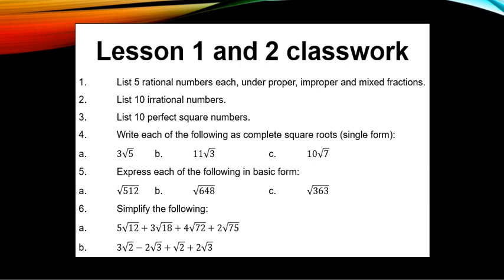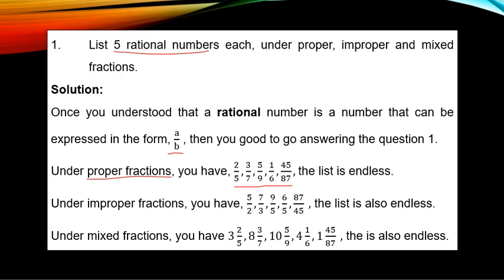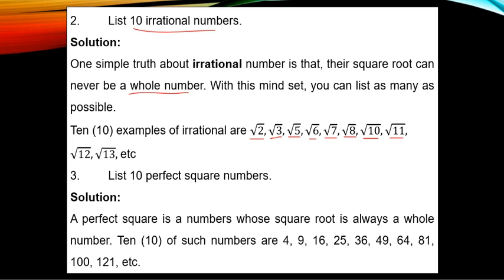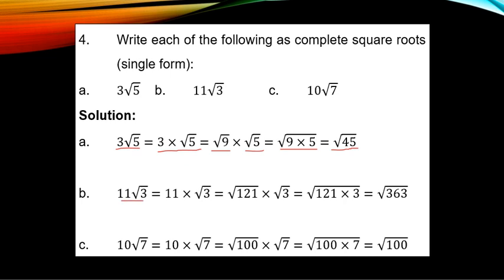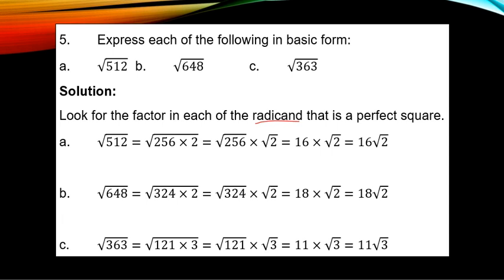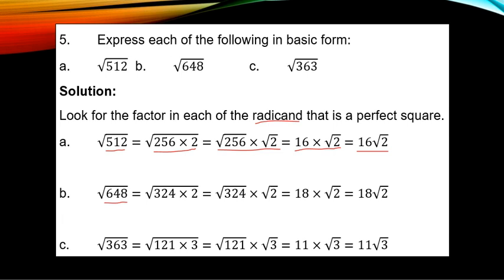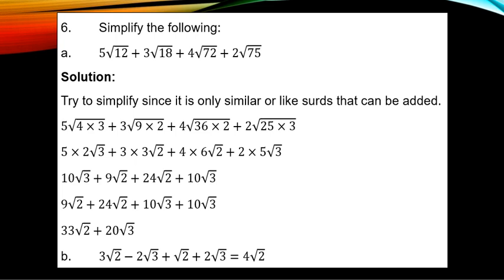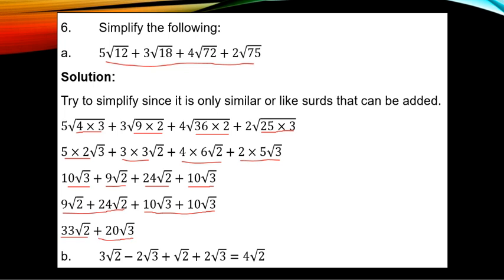Surds|Lesson 1 & 2 Classwork Correction